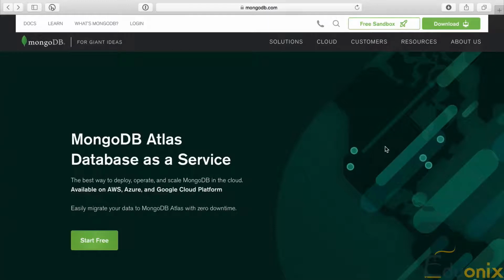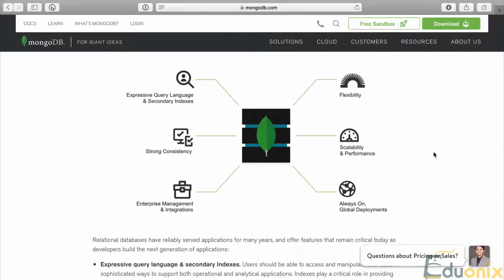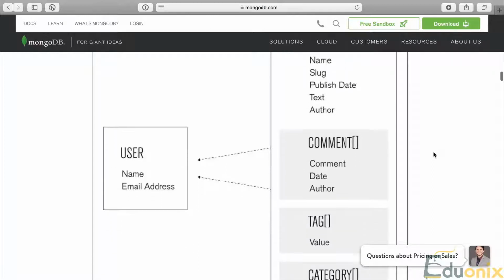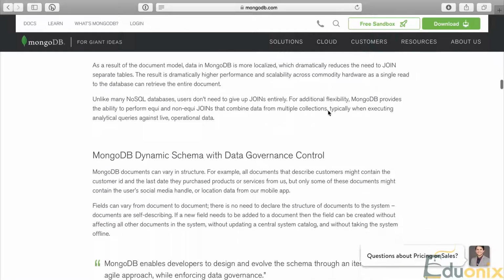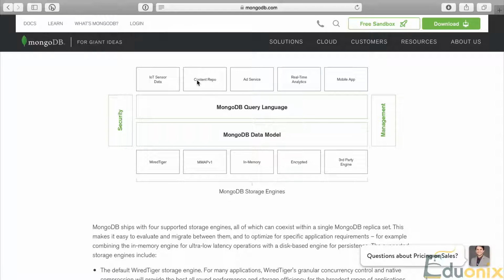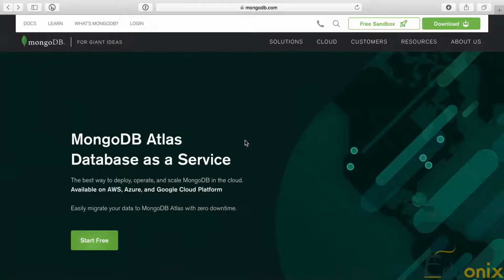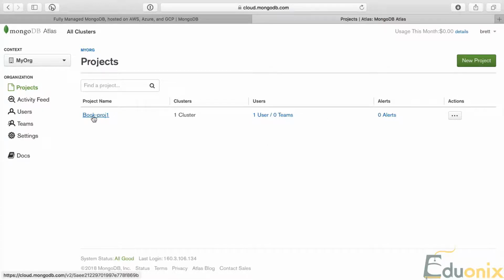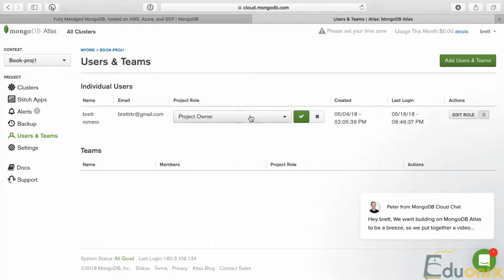Introduction to NodeJS | MongoDb Overview | Part 2 | Eduonix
Hello there! Did you like the first part of our NodeJs series? We already covered running our first server. That was fun, wasn't it?

Today, we will be diving into MongoDB. We'll start with a brief introduction, discussing the major features like scalability, consistency, flexibility, etc. And then, we will create a MongoDB Atlas account for us to work on. Nothing major in today's class, we will be only focussing on setting up our project.

This was just a brief introduction to MongoDB, in the next class, we will start with a fresh new topic.

Missed our Kickstarter campaign? No worries! You can now Pre-order the Fullstack JavaScript Developer E-Degree Program at our exclusive prices! Get your hands on this exclusive offer and pre-order the course now.